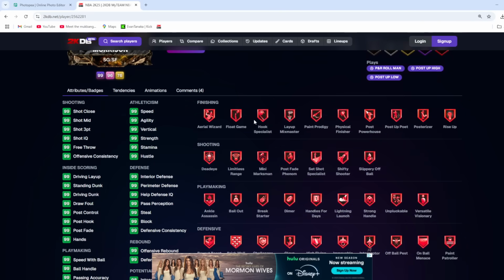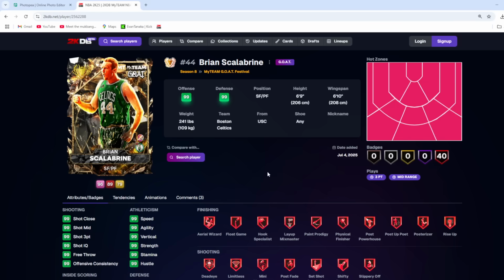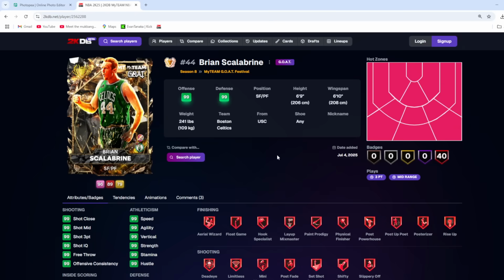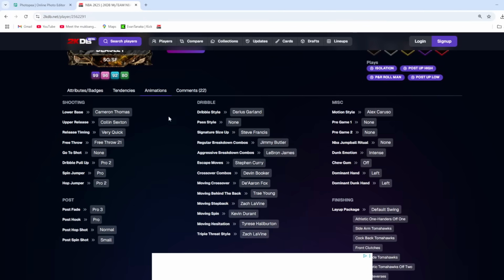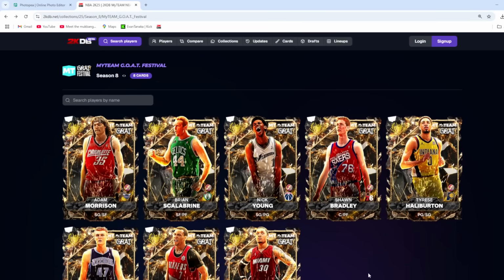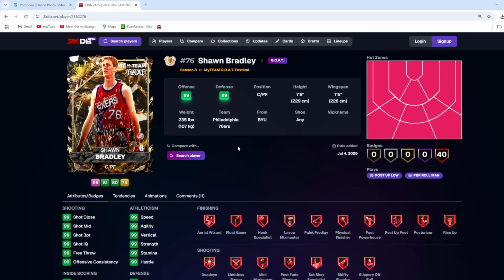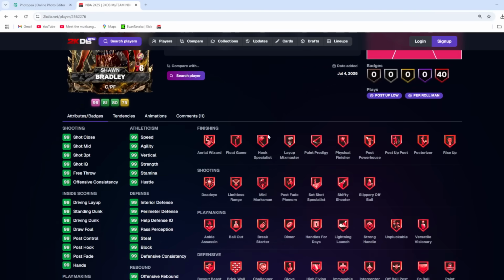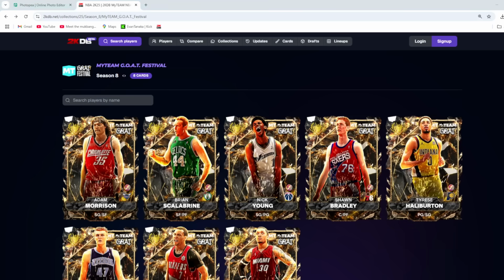WHICH NEW GOAT FESTIVAL CARDS ARE WORTH GRINDING FOR IN NBA 2K25 MYTEAM?